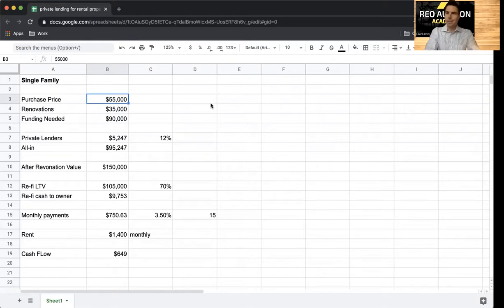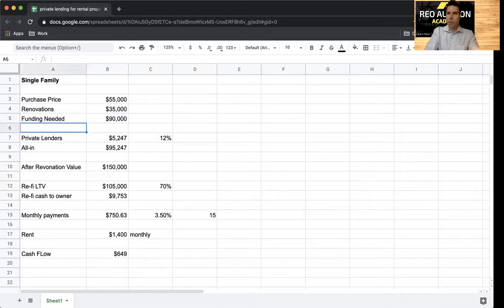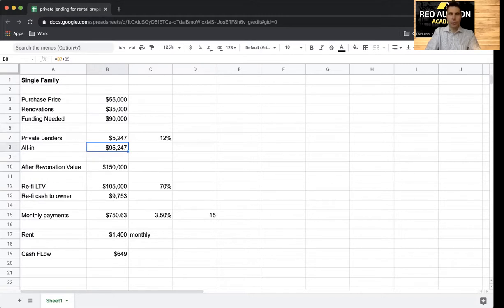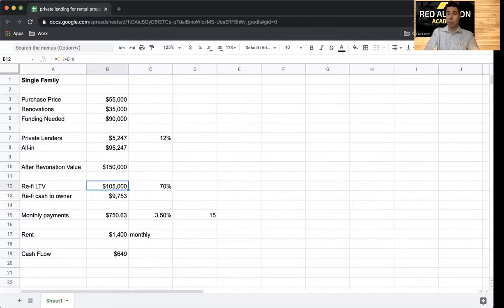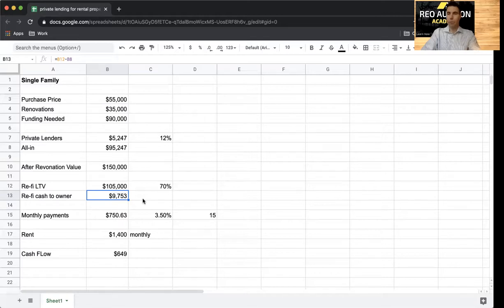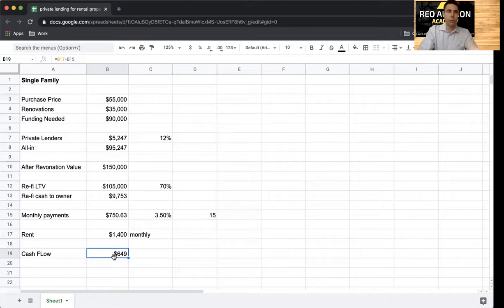Using Private Lending to Purchase Rental Properties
Here is an example for when you're using private money to buy rentals properties. What does your numbers have to look like and what kind of deal are you putting together? We also discuss when it's time to get your private lender and profits out.

Real Estate Wholesalers...
I am looking to buy more properties:
(1) Buy, renovate and re-sell (Single Family)
(2) Buy, renovate, and hold as a rental property (multi-family)

We need address, interior/exterior photos, and any other details on the property. Thanks and looking forward to doing business with you

2. Watch our free Masterclass on How to buy more houses locally or out of state!

4. MY PROPERTIES FOR SALE